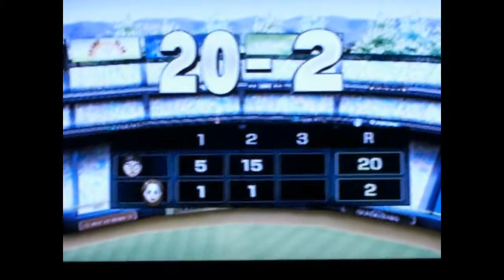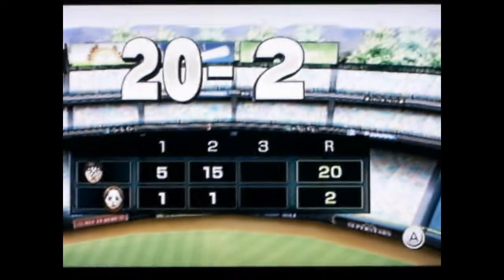Wii Baseball 20-2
i just played a game of wii basebal and won 20-2